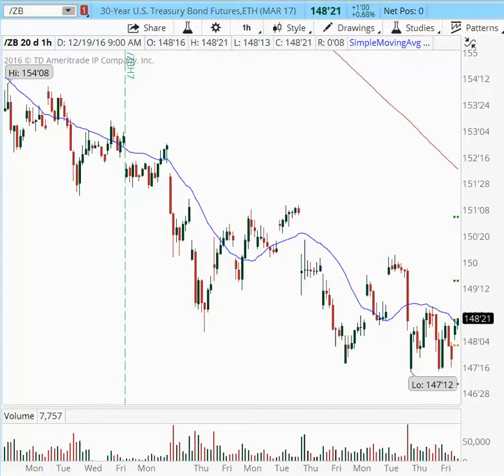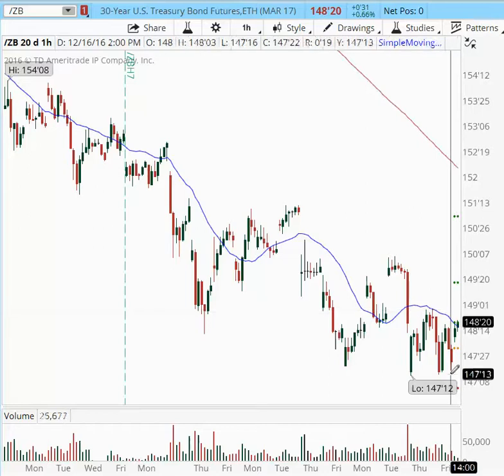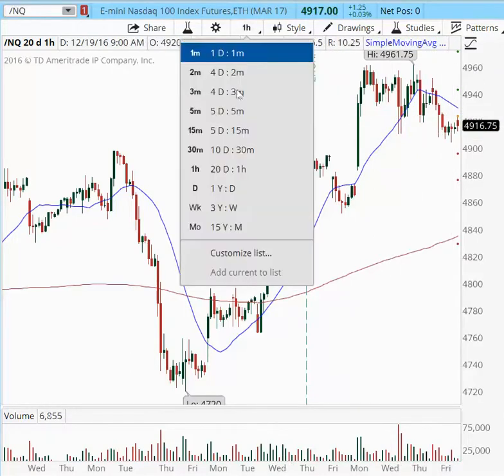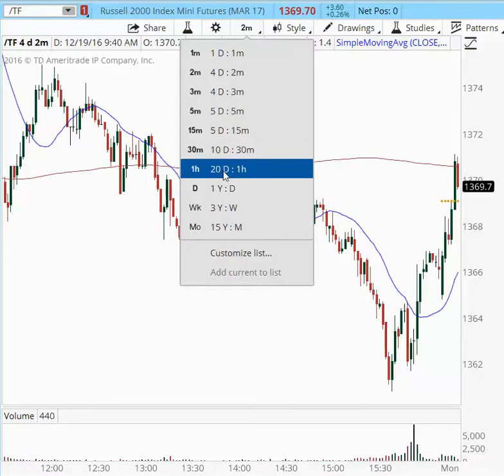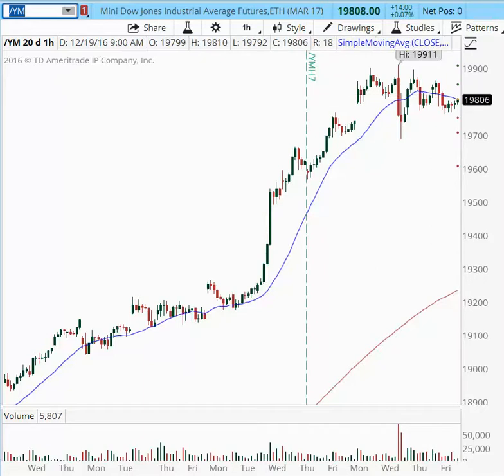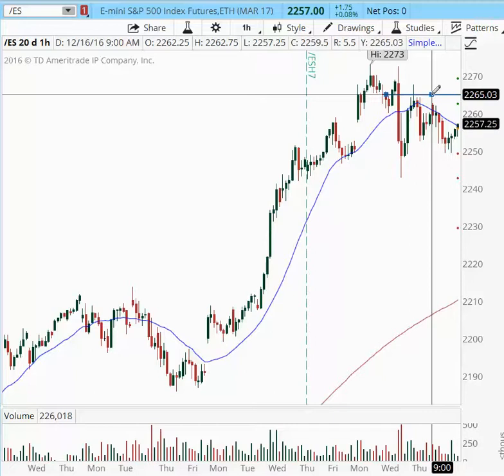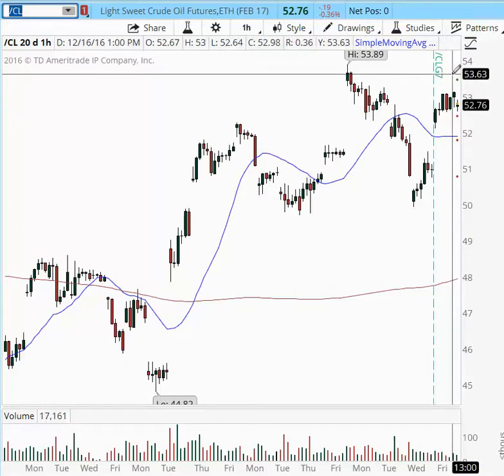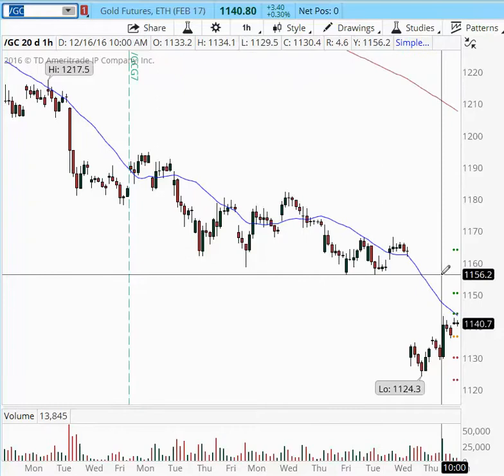Market Bias for 12/19/2016 9:44:59 AM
Pre-Market Game Plan for: $ES_F,  $YM_F, $NQ_F, $GC_F, $CL_F